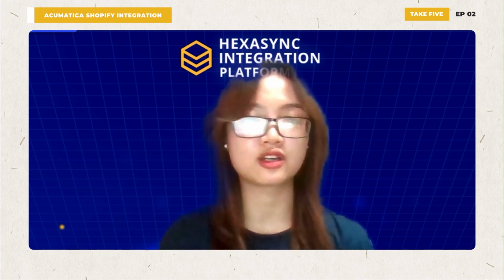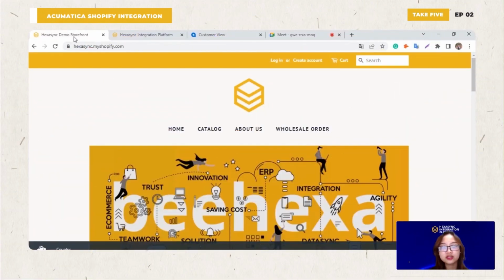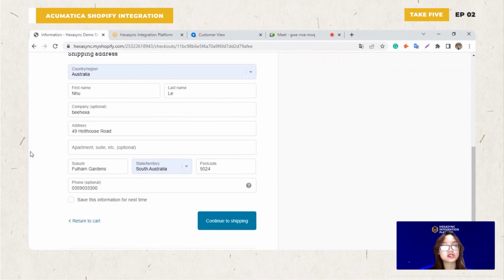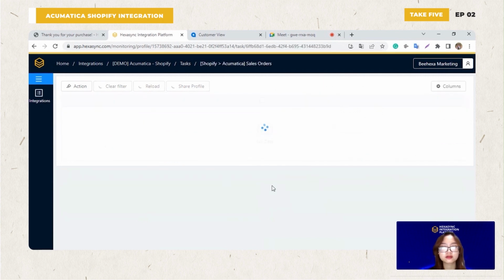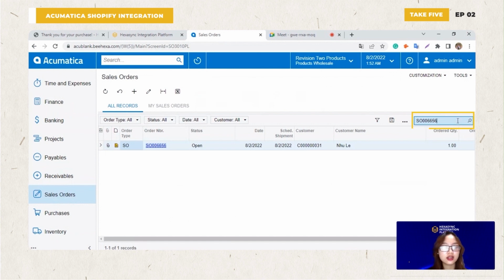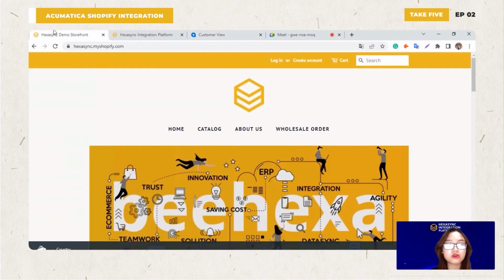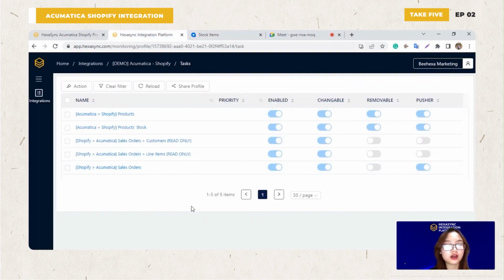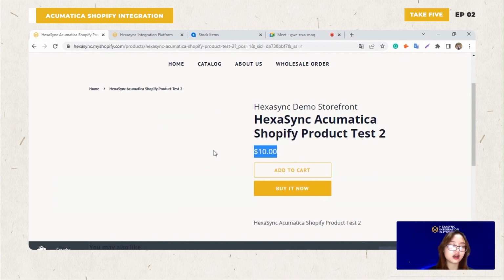Livestream Series | Acumatica Shopify Integration using Hexasync Platform | Take Five EP02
How about Acumatica Shopify integration? This demonstration video will show you how HexaSync can sync data between Acumatica and Shopify.
Video timeline:

0:00 - 2:12: Overview
2:12 - 9:30: Acumatica Shopify Demo
9:30 - 9:45: Outro